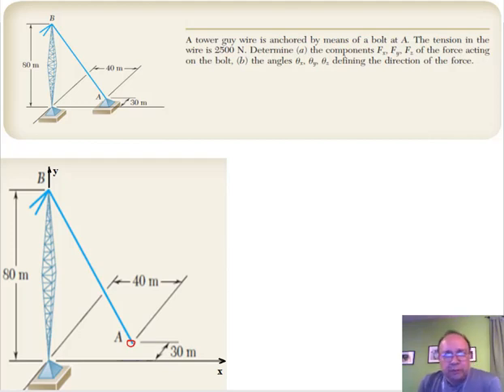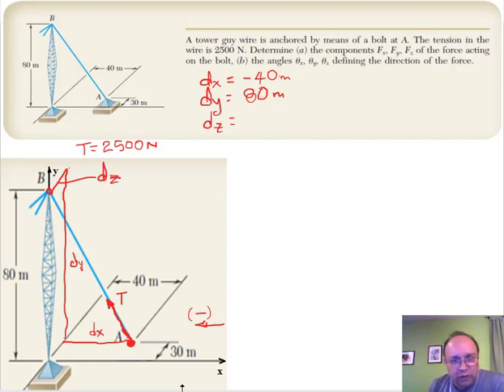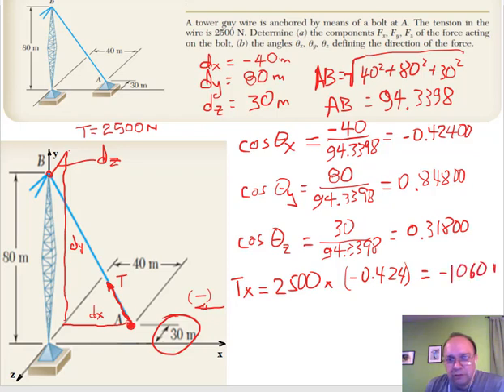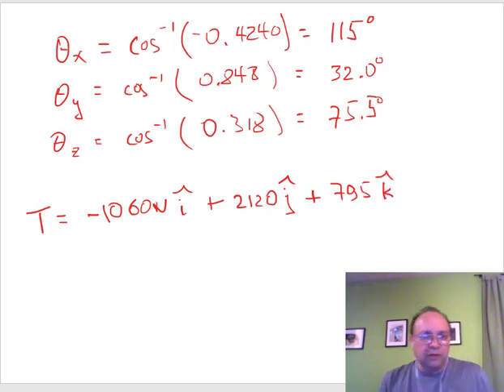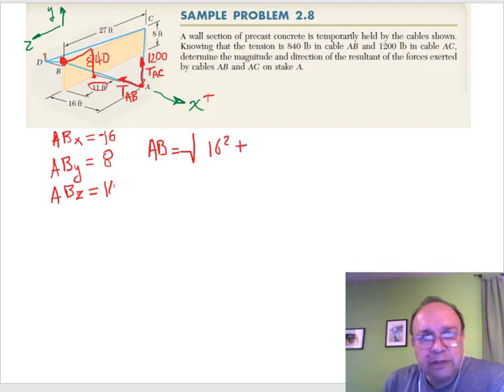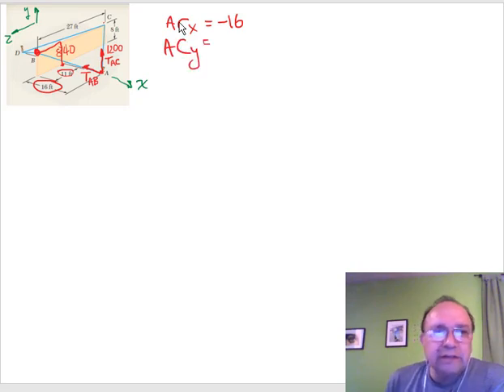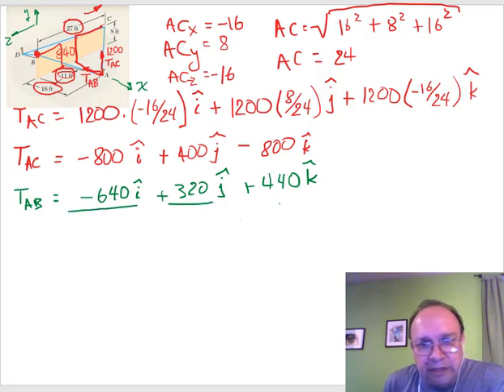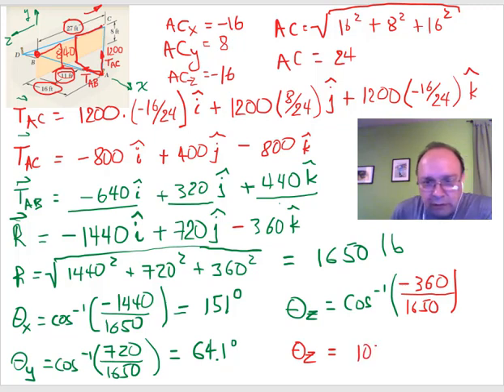F21-05b_Forces in 3-D Examples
00:00 Example 1. A guy wire pulling on the tip of a tower
09:40 Example 2. A wall held by two cables